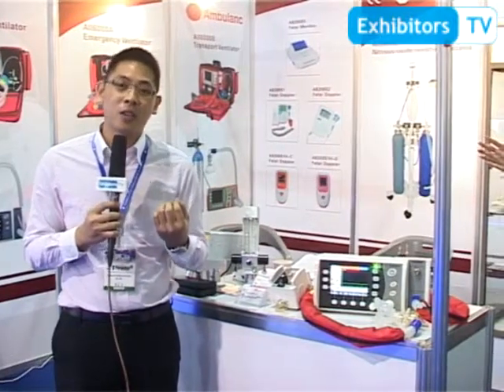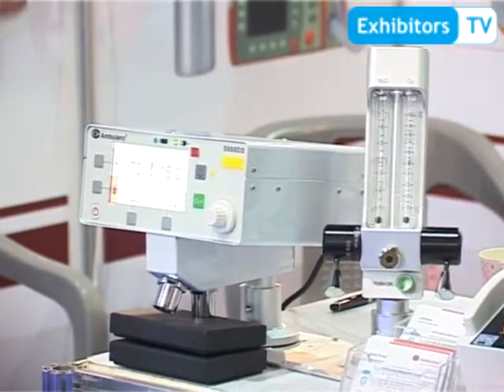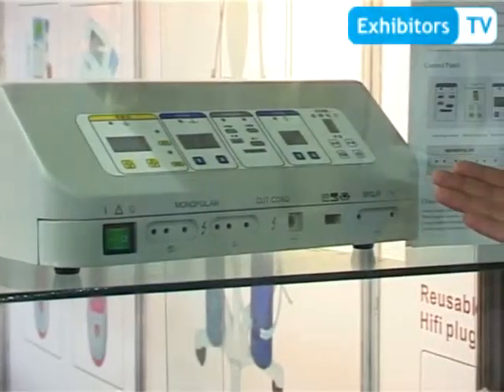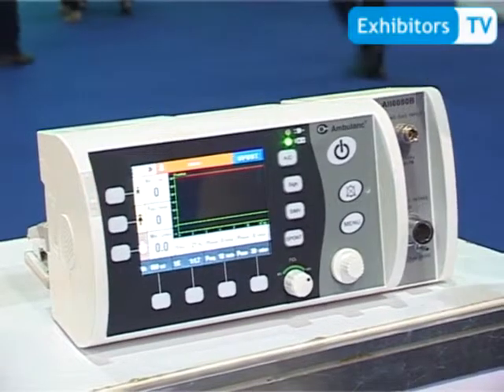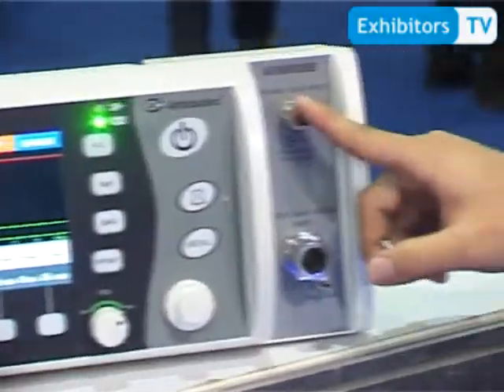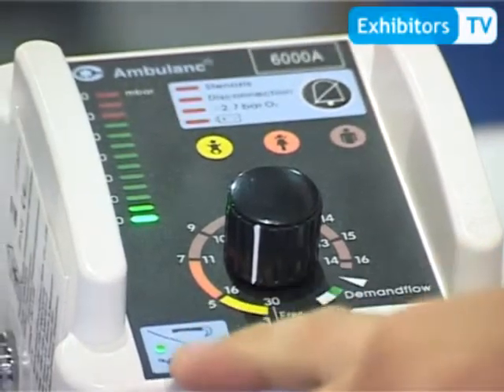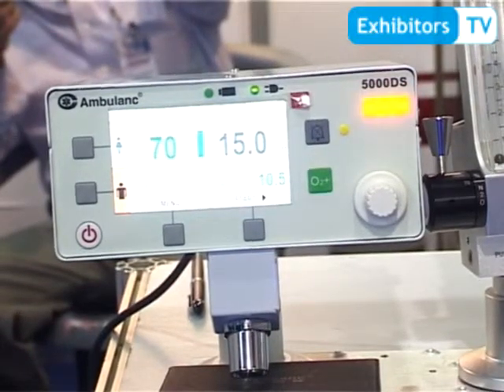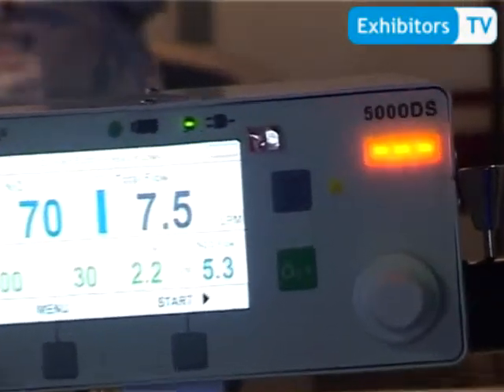Ambulanc (Shenzhen) Tech Ltd. displayed "Transportation Ventilator" & "Emergency Ventilator"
Eric Feng, Regional Manager (Asia Pacific) at Ambulanc (Shenzhen) Tech Co Ltd spoke with Exhibitors TV Network during their participation at Health Asia 2013 held at Karachi Expo Centre-Pakistan.

He shared that Ambulanc (Shenzhen) Tech. Co., Ltd. was started in 2001 and now they have got 4 production lines in 2 factories. The First Factory focuses on the Medical Equipment. He briefed about the Emergency Ventilator which can be used in Ambulance or hospitals to rescue patients. The second production line of the Medical Equipment is the Analogue and Digital systems. Normally these devices are used in Obstetric or burnt surgery department. They reduce the pain of patients and very different from the Anesthesia machine.

They also have electro-surgical products like Electrosurgical pencil, Electrosurgical unit and last production line is Fetal Monitor and Fetal Doppler. They also have Electrosurgical accessories like Tip cleaner etc. They produce all these products from another factory in China. He briefed about the "AII6000B Transportation Ventilator" with large display screen (5.7 ") which can display the patient's respiratory parameters curve (respiratory tract pressure); it can adjust the oxygen concentration; Rechargeable Li battery and it weighs 3.2 kg.

Emergency Ventilator is another product he demonstrated. This device has alarm system and two ventilation modes; for different patients like adult and pediatric.

This Special Online Video Coverage of 9th Health Asia 2013 is brought to you by "Exhibitors TV Network" in Strategic Partnership with Ecommerce Gateway Pakistan (Pvt) Ltd. Exhibitors TV Network is the first-ever Online Video Portal for Trade Show Industry.